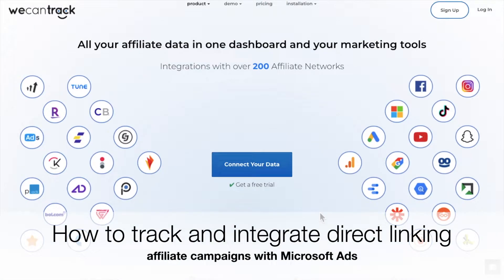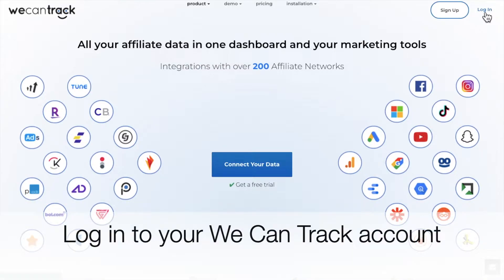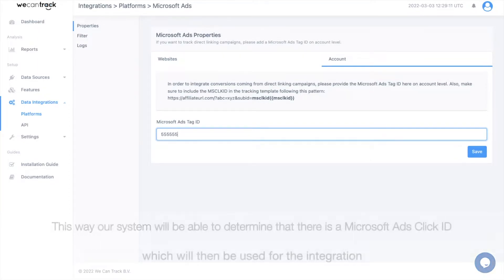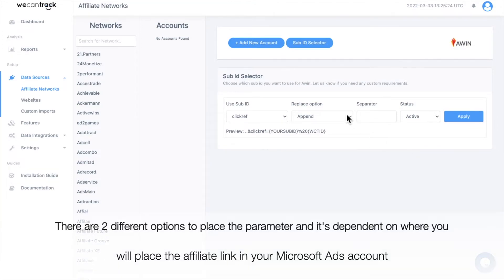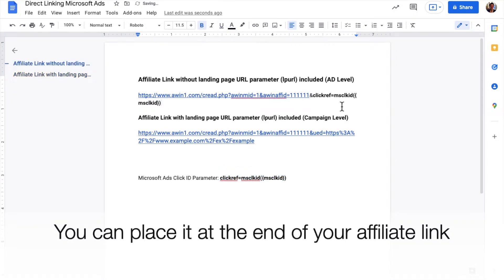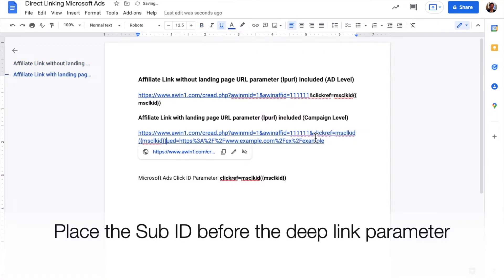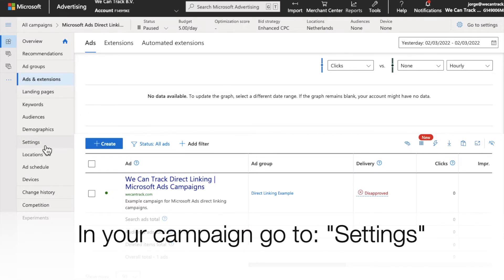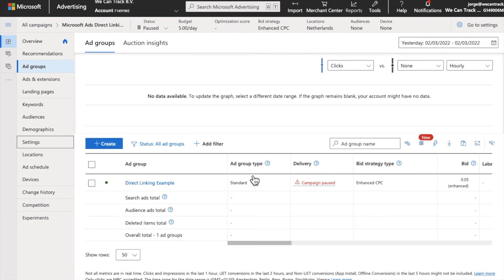How to Track Direct Linking Campaigns in Microsoft Ads? Affiliate Marketing Guide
A step-by-step guide for the best way to do affiliate marketing with Microsoft Ads!
If you are are placing your affiliate URLs as tracking templates in your Microsoft Ads campaigns we can help you to integrate their conversions in Microsoft Ads. Our integration is a must have for affiliate publishers who are advertising their offers in Microsoft Ads.

Chapters
01:09 - Microsoft Ads Tag ID
02:18 - Affiliate Sub ID Parameter
03:09 - Microsoft Ads Click ID

Transcript Step-by-step guide on How to integrate direct linking affiliate campaigns in Microsoft Ads?

Welcome to our guide on how to track and integrate direct linking affiliate campaigns with Microsoft Ads
Please note we cannot guarantee integration for this method and we advise against it when it violates your affiliate program PPC policy
If you are placing your affiliate URLs as tracking templates in your Microsoft Ads campaigns we can help you to integrate their conversions in Microsoft Ads.
In order to accomplish that you will need to create a Microsoft Ads Conversion Goal and place the Microsoft Ads Tag ID in your We Can Track account.
If you have not placed the U E T tag on any website, please make sure to at least place it on a page and keep it there in order for the tag to stay active.
Please click the info card on the screen first if you don’t have your Microsoft Ads conversion goal and our Microsoft Ads integration enabled.
If you have your conversion goal and Microsoft Ads Tag ID, let's proceed with the Direct linking setup.
First, Log in to your We Can Track account
Navigate to: “Data Integrations” and “Platforms”
Select "Microsoft Ads"
Go to "Account" level settings
Fill in your Microsoft Ads Tag ID
After that’s done, click "Save"
Note: Please make sure your Microsoft Ads integration is enabled. You can double check by going to "Features"
IMPORTANT: For our system to be able to track and integrate your conversions. You need to make sure to include the Microsoft Click ID variable in a Sub-id parameter of your affiliate URL, using our required format.
Sub ID parameter: subid equals Microsoft click id
Here’s an affiliate URL example with the Microsoft Ads click ID variable included.
This way our system will be able to determine that there is a Microsoft Ads Click ID, which will then be used for the integration
IMPORTANT: The Sub ID parameter will be different depending on the network you’re using!
If you want to be sure what Sub ID parameter the network has available and  how you place them in your affiliate URLs, please follow the next steps.
In your account go to: “Data Sources” and “Affiliate Networks”
Search for the network you're using. For the purposes of this video we selected "AWIN"
Click the option: "Sub ID Selector"
Here you can find which Sub ID parameters the network has available
For AWIN they use: "click ref" as a Sub ID parameter
NOTE: You can also find the Sub ID parameters in your affiliate network accounts
How should you add the parameter to your affiliate link?
There are 2 different options to place the parameter and it's dependent on where you will place the affiliate link in your Microsoft Ads account
You can add the affiliate URL in the Tracking Template of your campaigns or ads
For tracking templates on campaign level your affiliate URL has to include the landing page URL variable
For tracking templates on Ad level you don't need to include the landing page variable
Here's how to correctly add the Microsoft Ads click ID variable to your affiliate links
First, please replace the term "sub id" with the one your network is using.
For AWIN: "Click ref" is their Sub ID parameter name
Place the Microsoft Ads Click ID variable in your AWIN affiliate link that will be used on Ad Level
You can place it at the end of your affiliate link
For an affiliate link that includes a deep link parameter
You need to place the Sub ID before the deeplink parameter
Place the Sub ID before the deep link parameter
Next we will explain where to place the Tracking Template
Log in to your Microsoft Ads account and navigate to the desired campaign
If your campaign is using different affiliate URLs for different ad groups and ads.  You’ll have to add the affiliate URL in the Tracking template on AD Level.
How to add the Affiliate URL in Tracking Template on Ad Level?
In your Campaign go to: "Ads and Extensions"
Click to Edit your Ad
Scroll down to the section "Ad URL options"
Place the Affiliate URL including the Microsoft Ads Click ID variable here
NOTE: You can also place an affiliate URL that includes a deep link parameter
But only at Campaign level it's required to have it.
Paste the affiliate URL
Scroll down and click "Save"
Adding the affiliate URL on Campaign level
In your campaign go to: Settings
Scroll down to the section “Campaign URL options"

(Description too long)